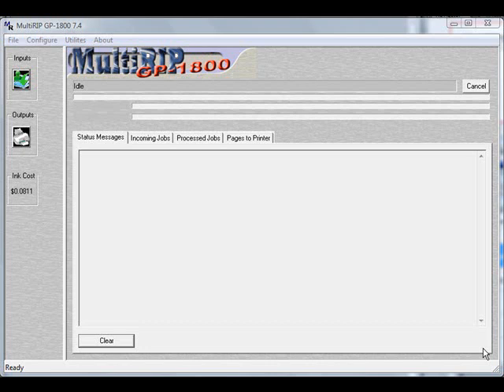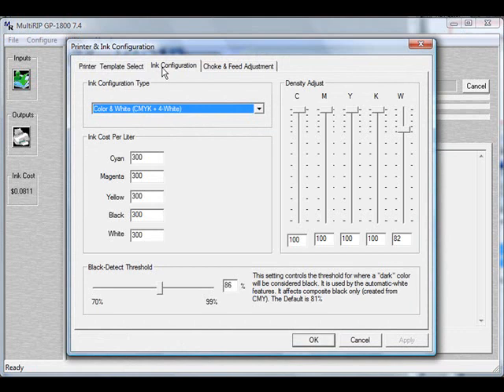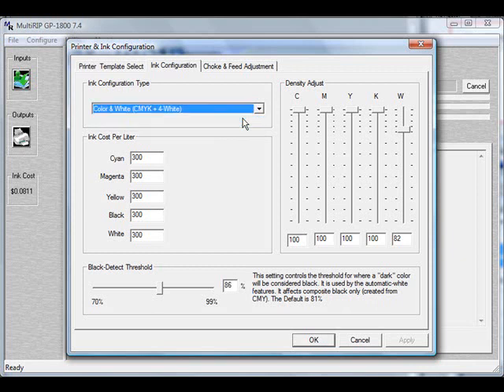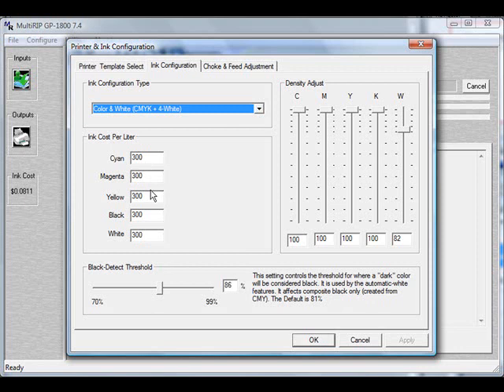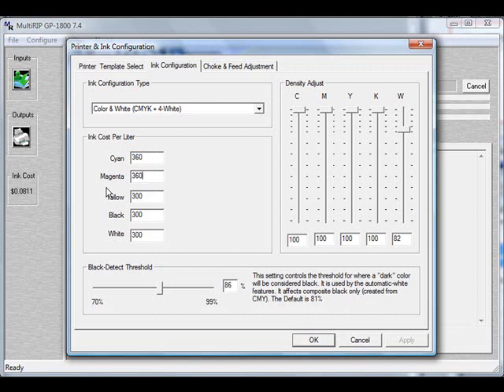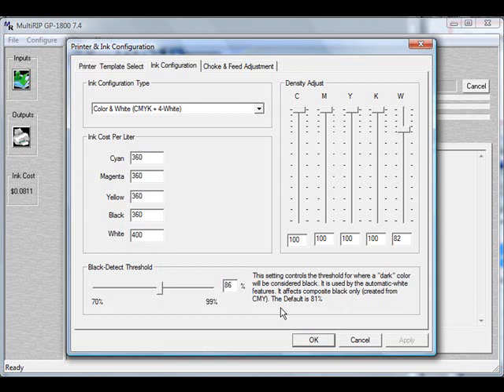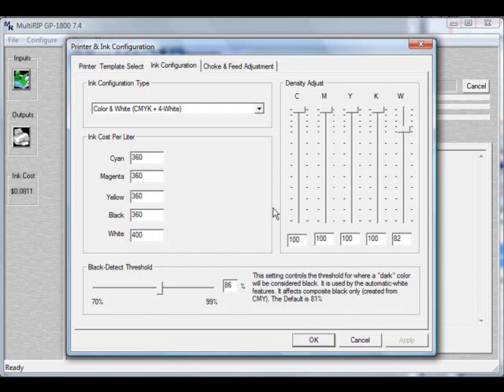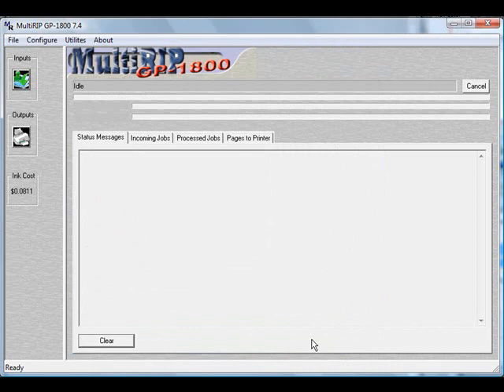Setting Up Ink Calculator in MultiRIP GP dtg RIP Software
This technical support video will show you the step-by-step instructions on how to setup the ink calculator in MultiRIP GP direct-to-garment (dtg) printing software.  This video will show you how to select between Dual CMYK & CMYK+White Ink, put in your ink costs, what items you think about when determining your ink cost, how to adust the ink density and use the Black Threshold slider.